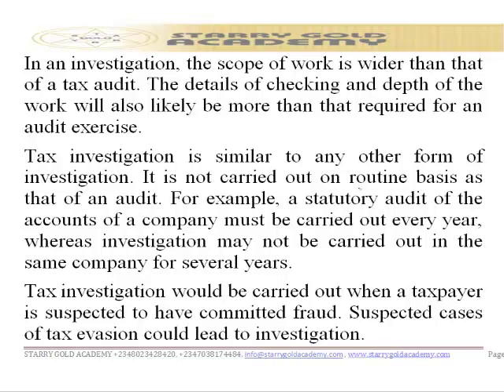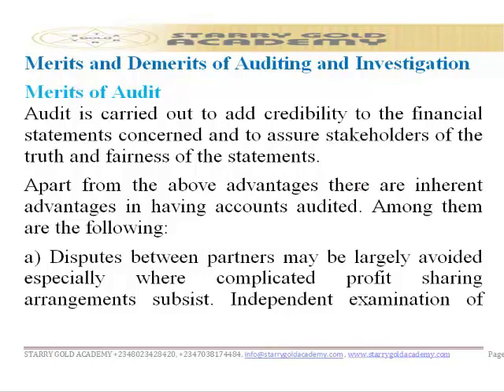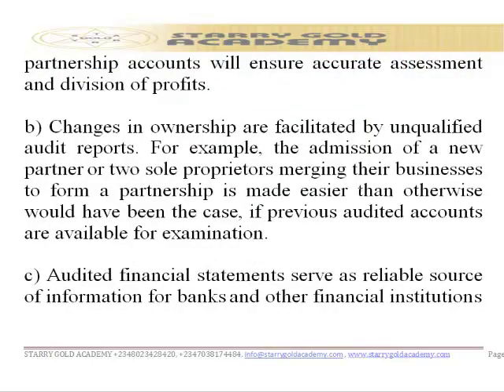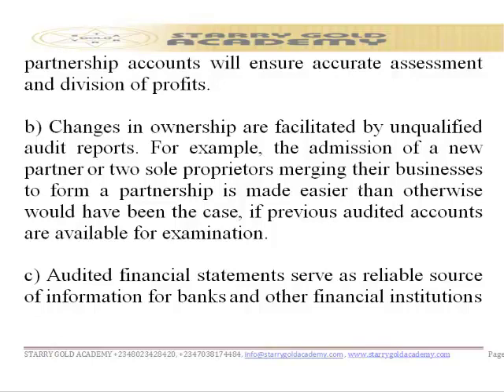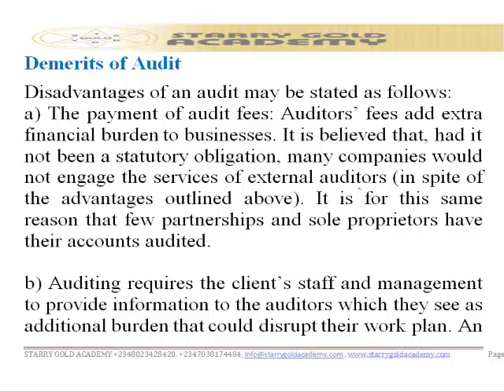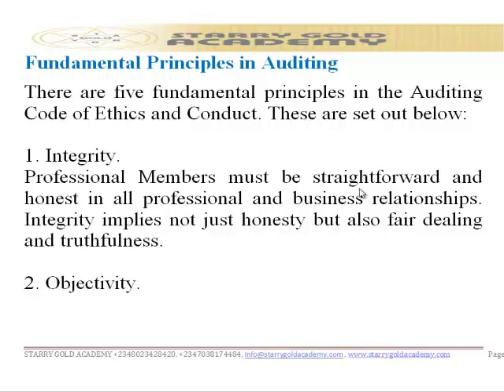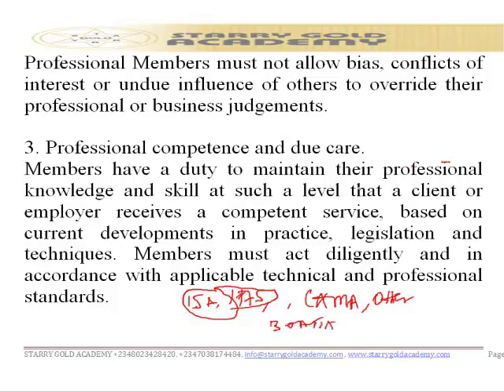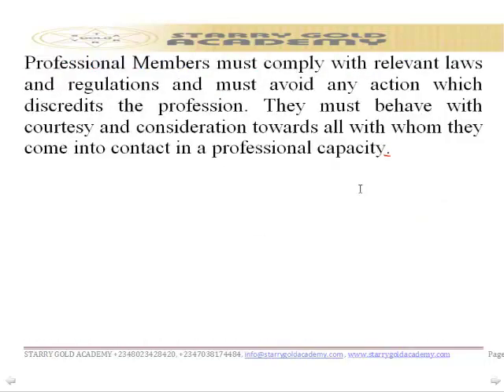CITN VIDEO LECTURES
CITN Video lecture on TAX AUDIT   -   TAX INVESTIGATION